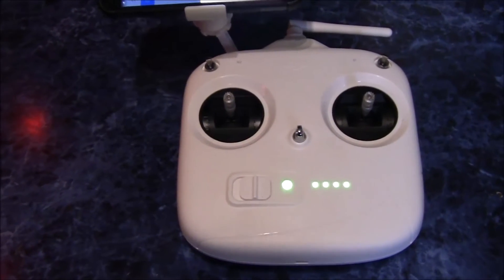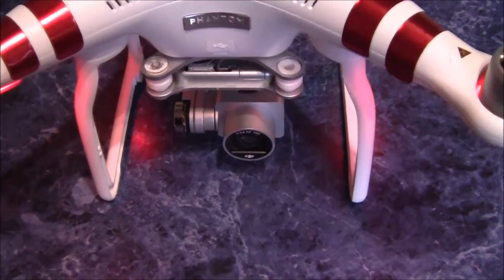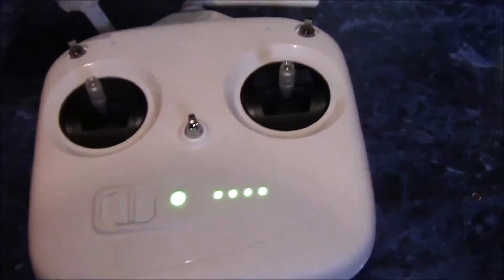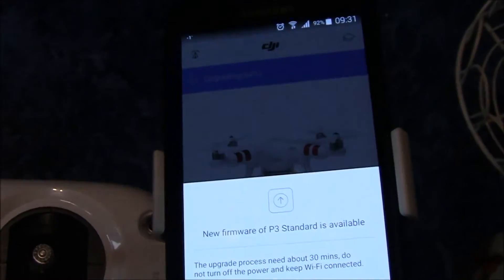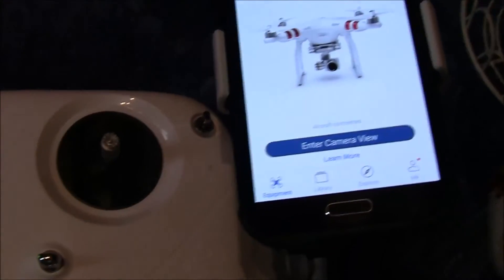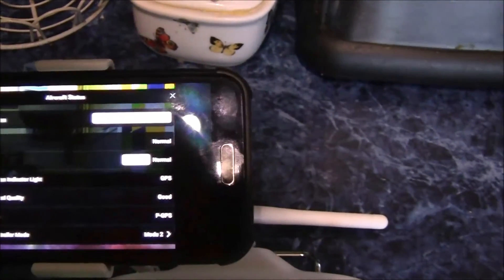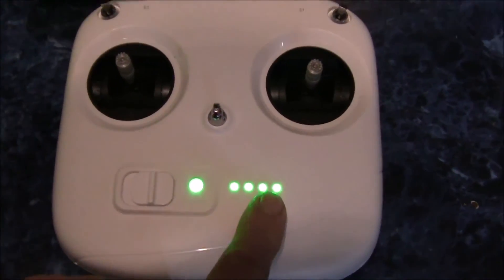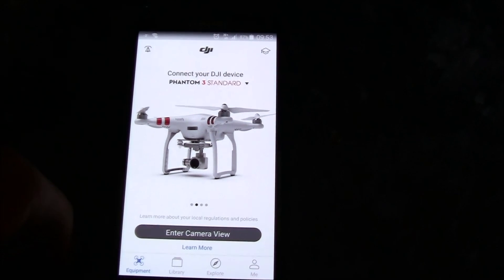PHANTOM 3 STANDARD FIRMWARE UPDATE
Hi all!

I switched on drone , control unit and my phone and configured the Wi-Fi, by connecting my phone to the Wi-Fi network being broadcast by the drone.

Upon opening the DJI app I was told that I had to update the firmware.

So, I switched back to the home Wi-Fi to download the fireware directly from the DJI website, of which the app controlled completely.

Once the firware had downloaded, I then reconnected to the drone Wi-Fi and followed the app through so it updated the new firmware on the control unit and drone.

This whole process took about 20-30 minutes. The controller, drone and batteries will all flash various lights.

The app will then prompt you when the firmware is completed.

You will then have to power cycle the drone, controller, batteries and your phone.